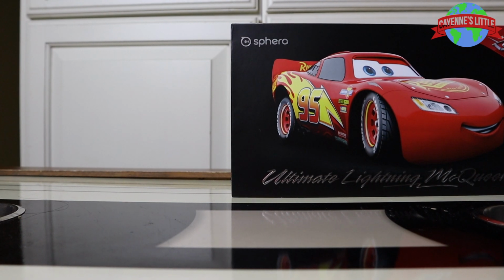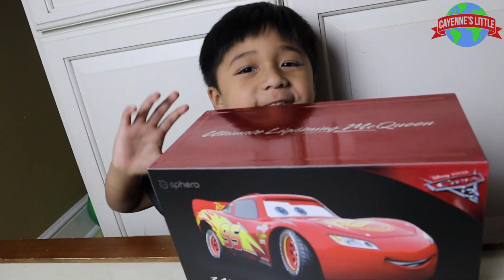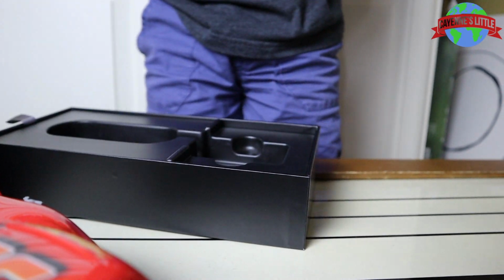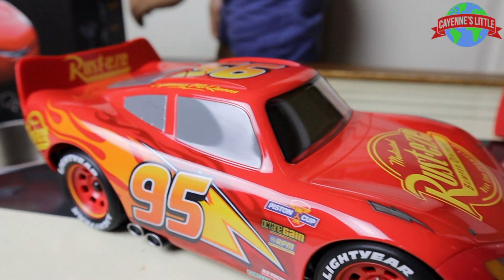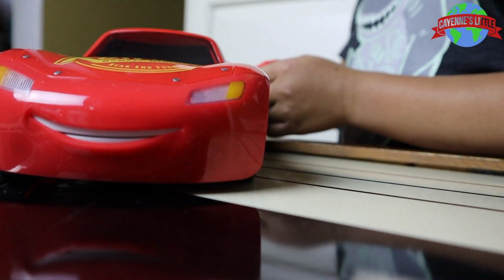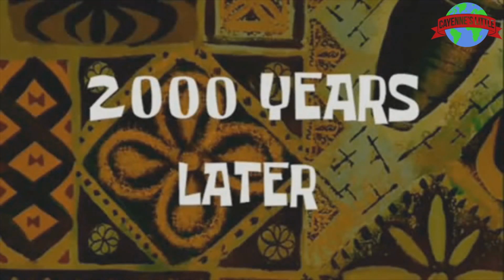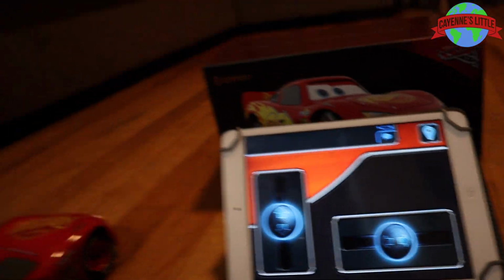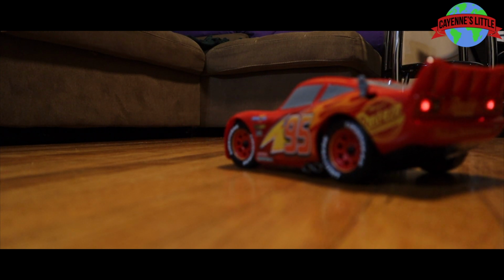Ultimate Lightning McQueen From "Cars" by Sphero UNBOXING/TEST DRIVE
Ultimate Lightning McQueen is the top of the electronic toy car that’s packed with personality. He's got animated eyes, an animatronic mouth, and emotive suspension. Kachow!

More videos you should watch!

Watch out for the next video!

Follow Cayenne's Twitter @CayenneLW

Cayenne's On Instagram! Follow him @CayennesLittleWorld